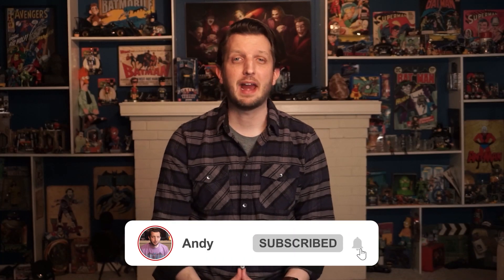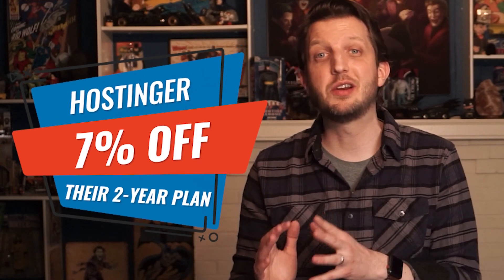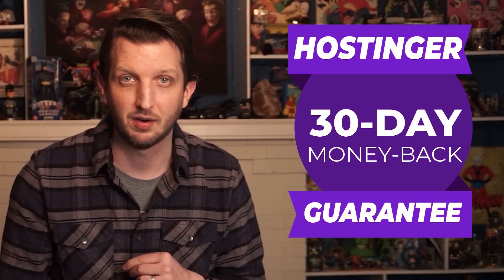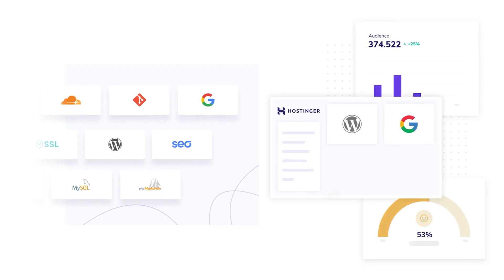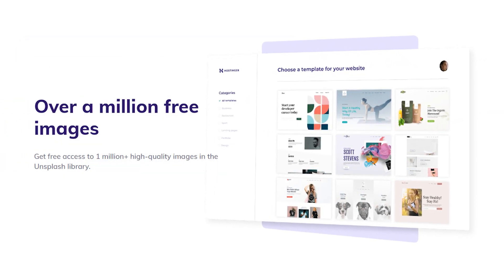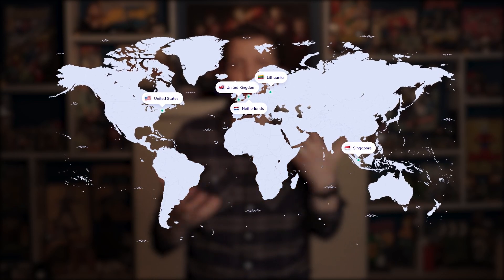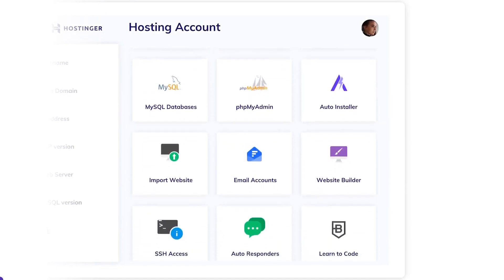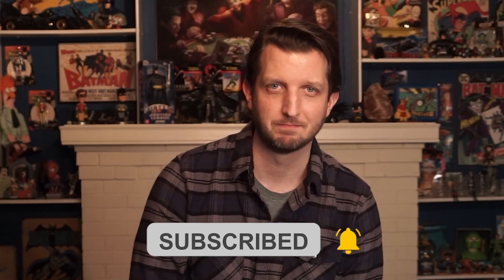Hostinger Review 2026🎯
Welcome to my Hostinger review where I cover the features, security, and performance of Hostinger and whether or not it could be the right choice for you and your specific needs.

Hey guys, it's Andy. Welcome back to the channel. And today, I'd like to share with you guys a great discount for hosting or which is one of the best web hosting platforms out there. So if you want to learn a bit about hosting around and potentially save a bit of money, then this is the video for you. So today, I'll do a quick rundown of the current deal along with a bit of background on hosting here. So feel free to use the timestamps to get straight to the info you need. And so as far as the discount goes, you'll get about 7% off their two year plan, which is awesome, because hosting is already incredibly affordable for the quality of web hosting that they provide. So their two year shared hosting plan normally runs about $1.39 a month. And that's really easy to save a bit of money over time. Okay, so if you want to claim that discount, just go through the link in the description below and enter the promo code hosting promo in all caps when you order. Plus, if you do happen to change your mind all of hosting your plans are covered by a 30 day money back guarantee for a full refund. Just be sure not to pay using crypto, if you might want a refund, since that's the only payment method that's non refundable. Anyway, so if you're interested, you can always give it a shot for a month and see what you think. Now this seems like a great price. So let's take a quick look at hosting or to see if it's the right web host for you. So basically, if you're not familiar with web hosting, it's a service that provides the physical servers that maintain and store the information and structure of your website. The average load time depends on how much media is on your site, obviously. But it's about 345 milliseconds. Plus hosting our has servers all over the world, which helps keep the overall loading times pretty fast. And on top of all of that, if that isn't enough, hosting or guarantees a minimal amount of downtime for your site, they guarantee 99.9% uptime, which is great for your site's performance. Now you can manage your site through hosting or with a custom control panel. And that's what you would use to keep track of billing information, domain names, email addresses and File Transfer Tools. And I have to say I love that this panel is really intuitive and simple. You don't have to think about it too much. I mean, they make it as easy as possible for you to find what you're looking for and fast. And so overall, I would say that hosting are is fantastic web host no matter what type of website you're looking to build. So I would highly recommend hosting or whether you're you're building your first site or if you're a seasoned pro. So if you're interested in learning more about hosting or and giving them a shot, you can check out the coupon code and the full review linked down in the description. I'd be happy to answer anything I can.

Hope you enjoyed my Hostinger Review 2026 Video.